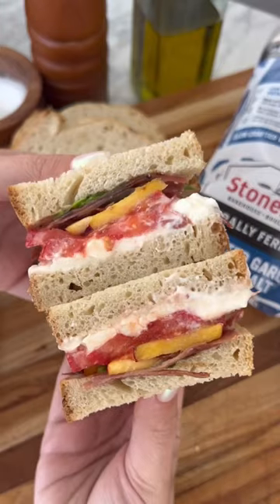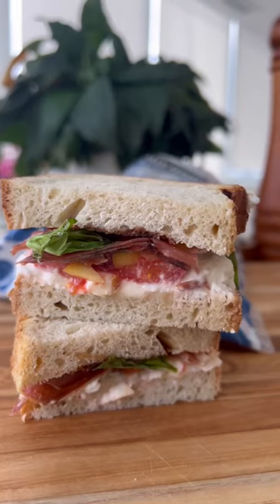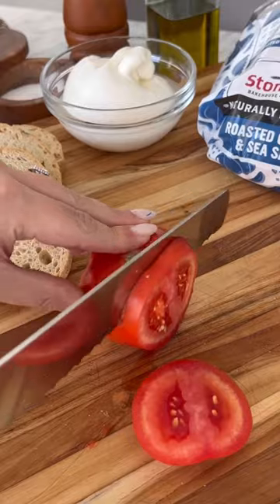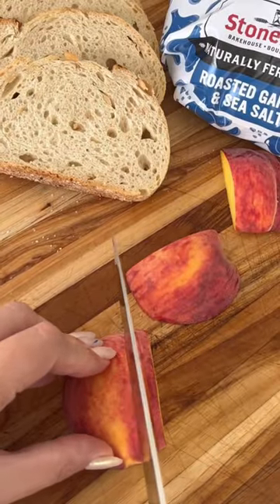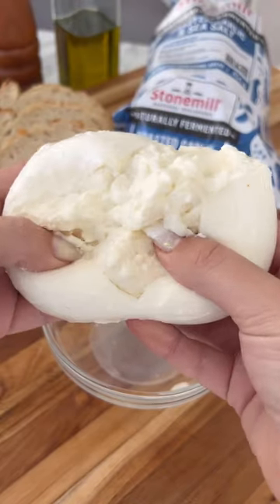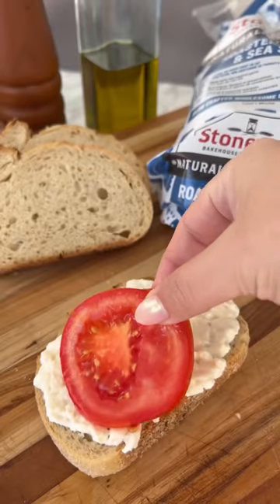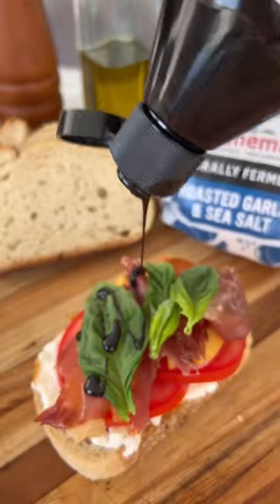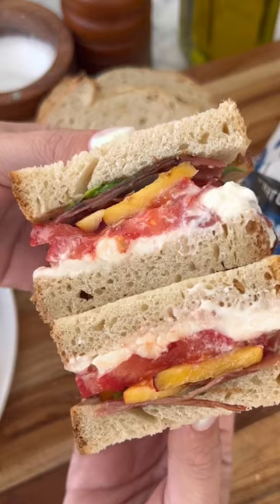crispy prosciutto, burrata and tomato sandwich!